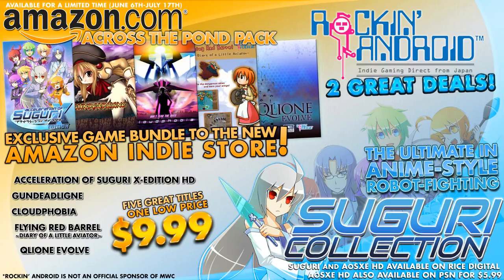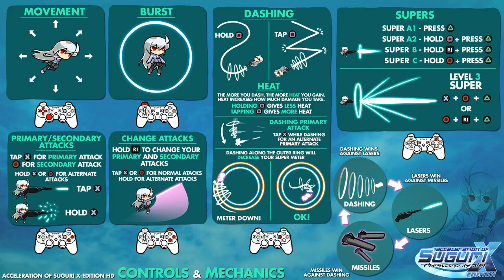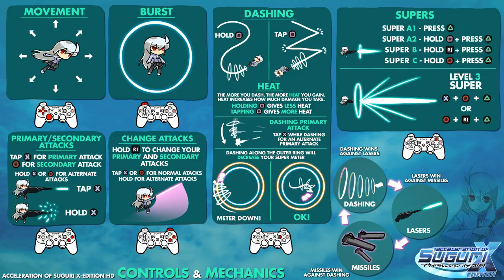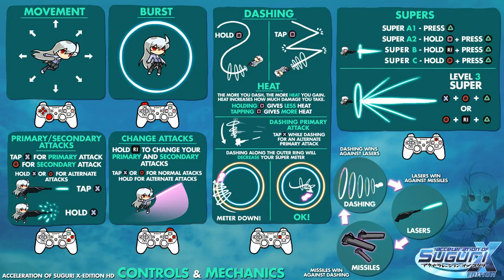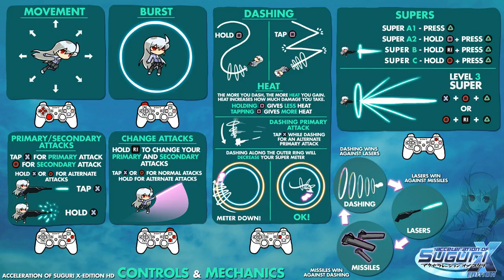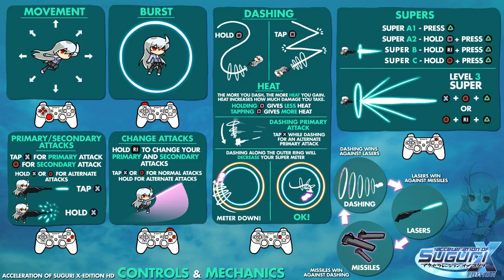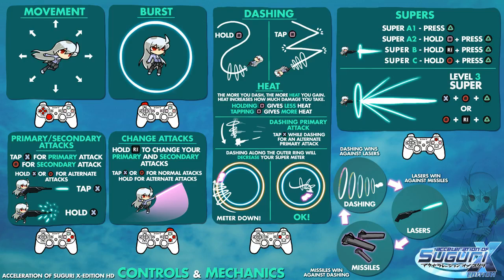Suguri Tutorial - MWC 20th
Midwest Championship's in Nashville, Tennessee
June 22nd-23rd 2013
Game Galaxy Arcade